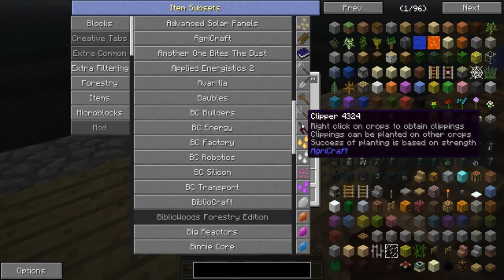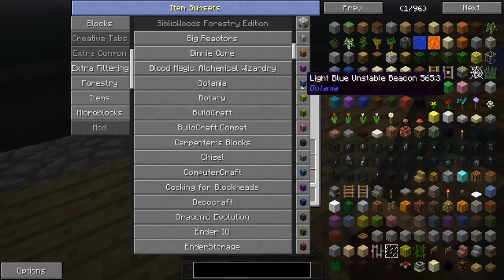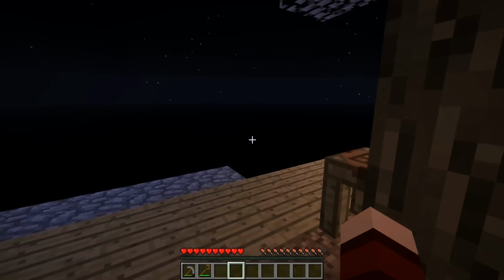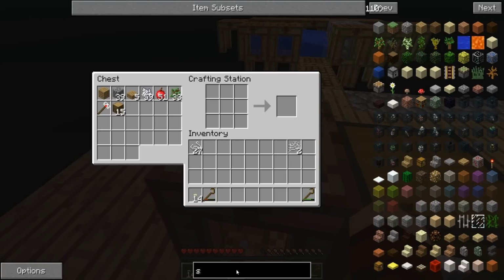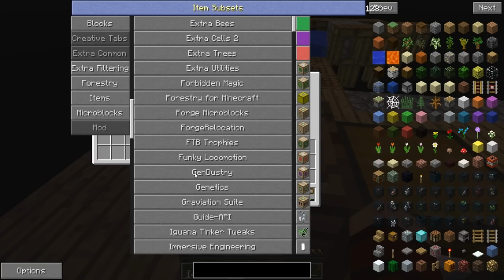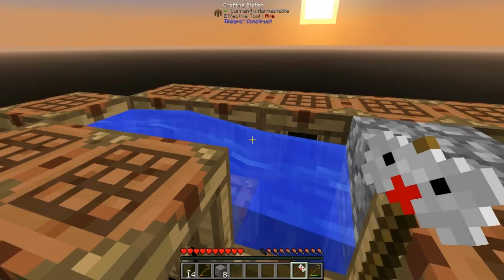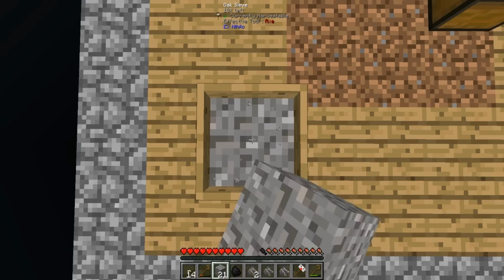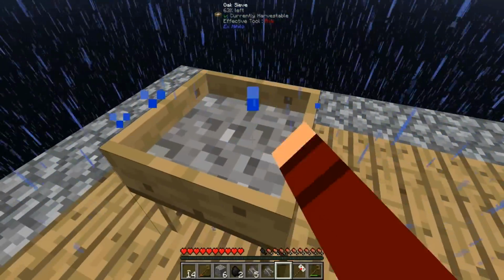"GETTING THINGS GOING!" INFINITY EVOLVED SKYBLOCK #2